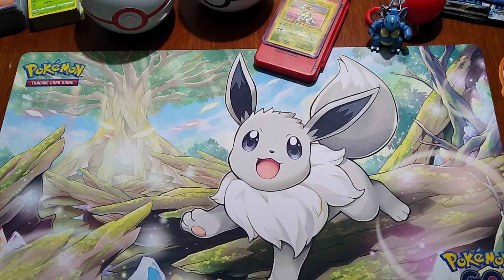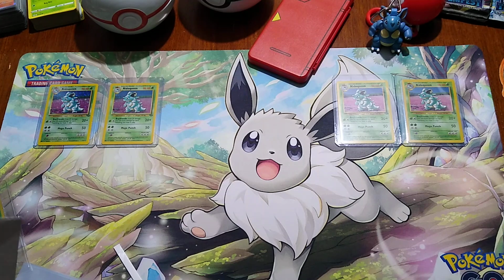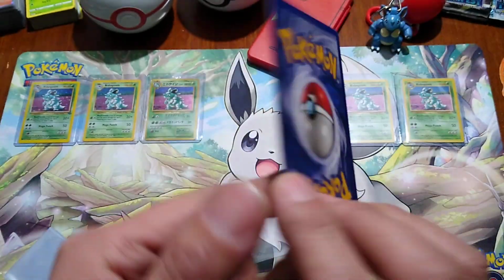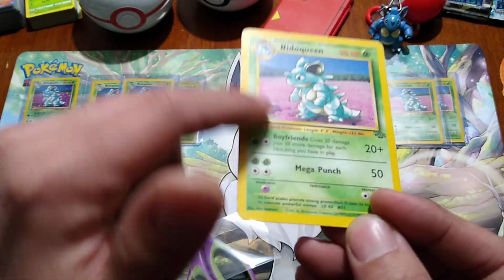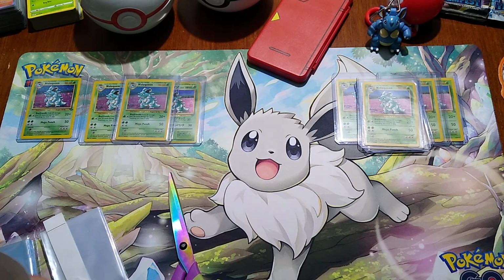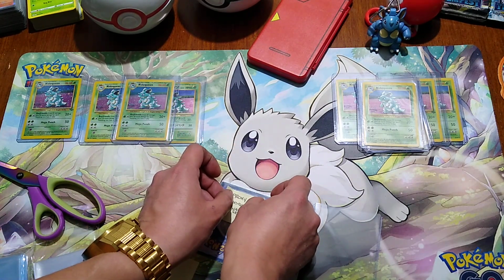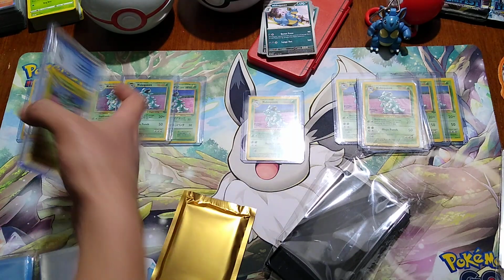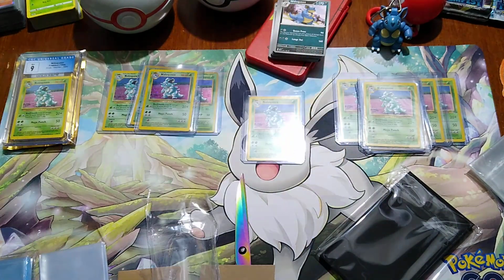EPIC MAIL: "Shopping Haul For My Massive Collection." (MORE INCOMING).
Hey Everyone,

It's late, I know, but I have been working on this for a couple weeks now. It's taken time and money to get this set up.

What's crazy is that there is still MORE Mail incoming. Everything I open tonight, it's not even all of it. I have been working on behind the scenes so I don't have to open up too much, but still, it's been an awesome flood in the mail box.

Anyways, Thanks for all the sellers, stores, etc. for making this happen. I'm happy to have done business with you all, also, thanks for those that accepted my offer/s. Again, sorry I only let a few of you know about my video opening.

Yes, I'm sure you all can see, I LOVE Nidoqueen, and YES, it's my favorite card of all time.

I'm sure some of you are wondering, why didn't I just buy a PSA 10 Graded one... simple answer really, why pay $150 bucks for one card... when I can have over 50-60 of them.

Again, there is still more coming!

I will keep you all updated.

Thanks again for the support and I appreciate it very much. I hope you are all having fun with your friends and families.

Enjoy the Friday night and enjoy the start of a really awesome weekend.

-Shim Shack Studio

Again, I have been collecting and playing the Pokemon TCG for over 25 years. My channel will not evaluate cards and products at current market values, nor will I discuss anything about the finance and business of the hobby. My channel is to express the love and joy of Pokemon.

Shim Shack Studio.